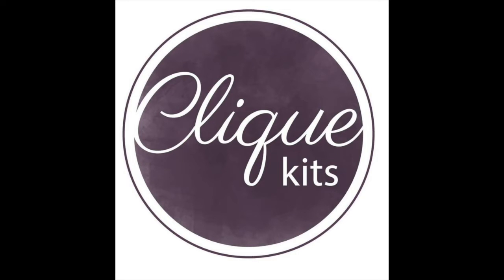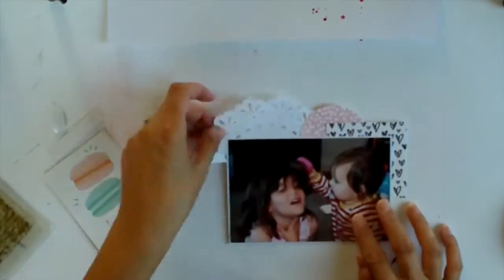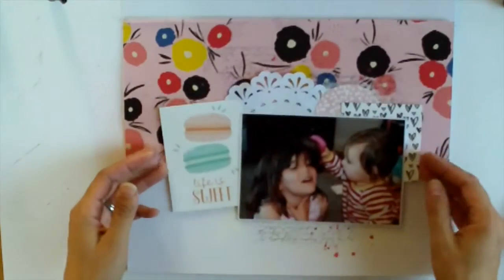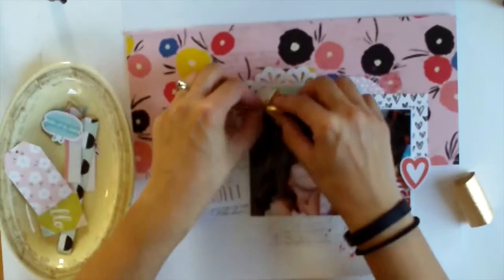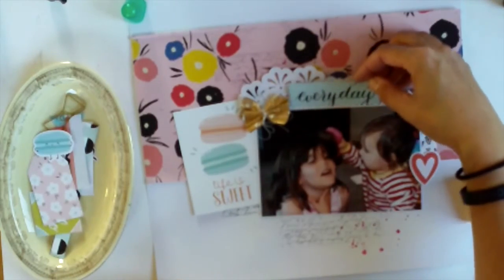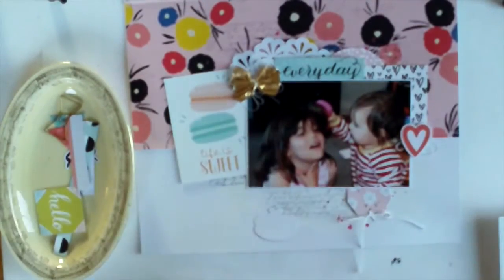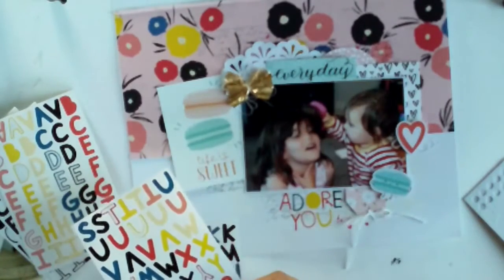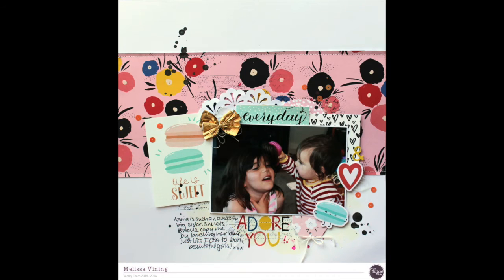CK DT March 2016 #1 (Adore You)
A layout made with my March Clique Kit featuring Ashley Goldberg's "Goldie" Collection by Seven Paper.